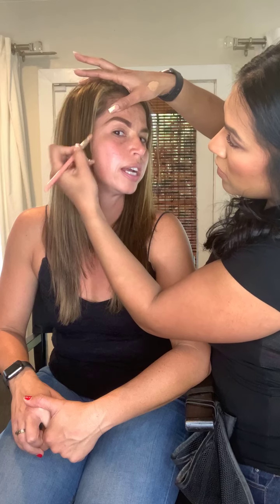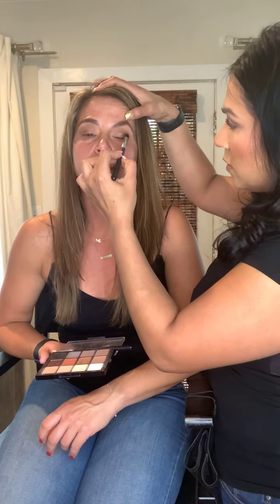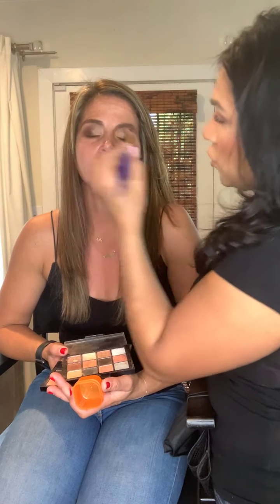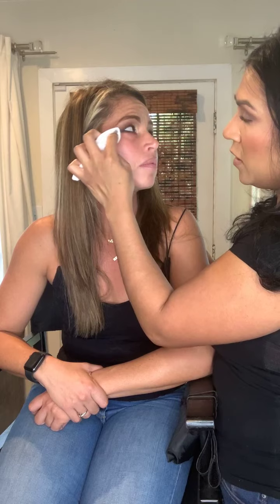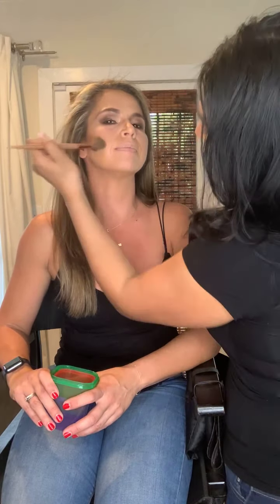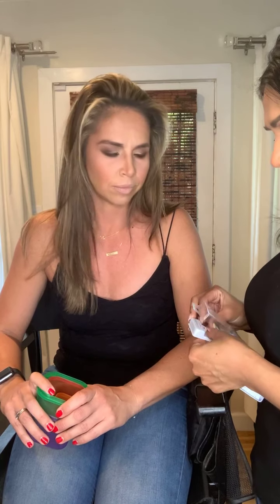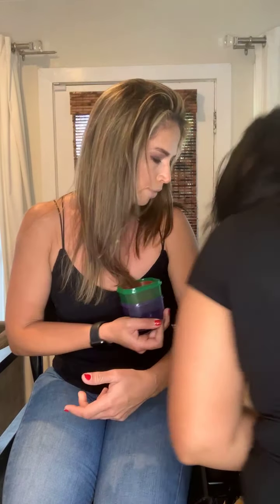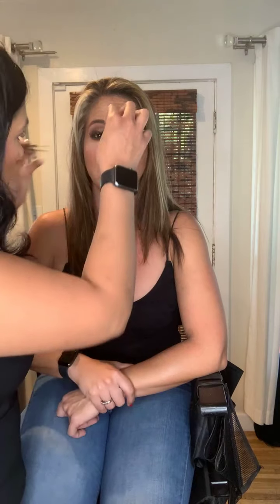March Makeover with Awesome Arlene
By participating in any workout or workout program or taking nutrition/health advice such as this, there is always a possibility of injury. If you do take part in this workout or any Mary Fulton Fit workout program, you agree that you do so at your own risk. You also agree that you are voluntarily participating in these activities and will assume all risk of injury to yourself. You also agree to release and discharge Mary Fulton Fit from any and all claims or causes of action, known or unknown, arising out of Mary Fulton Fit negligence.